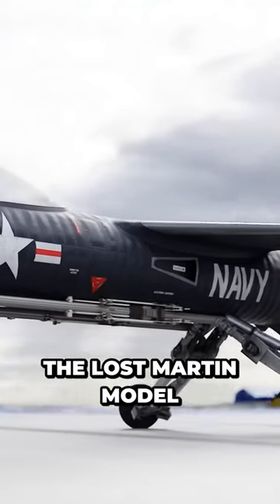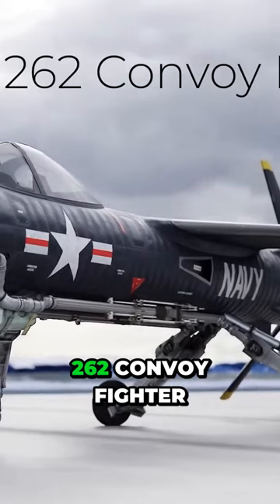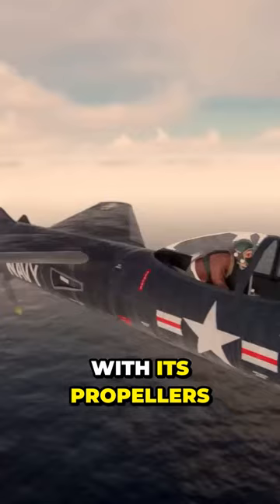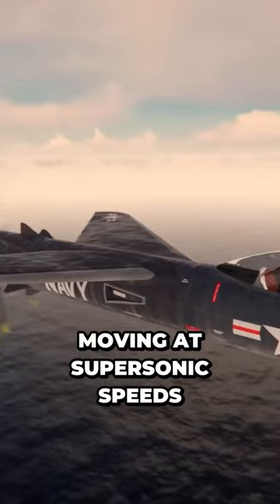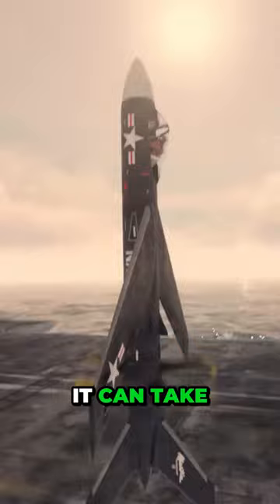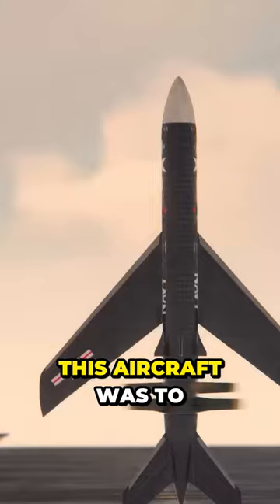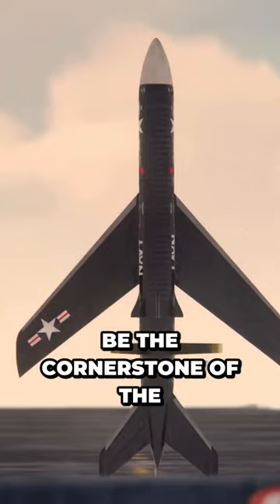The plane with a propeller in the middle... Martin 262 Convoy Fighter! - short v2